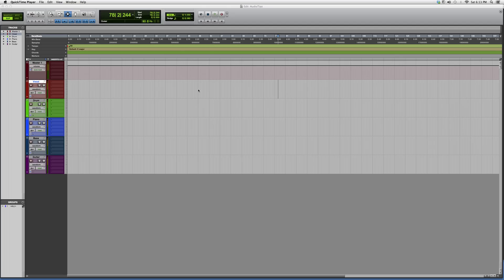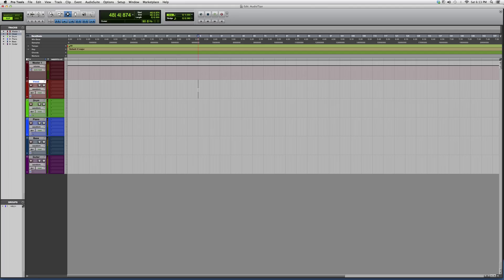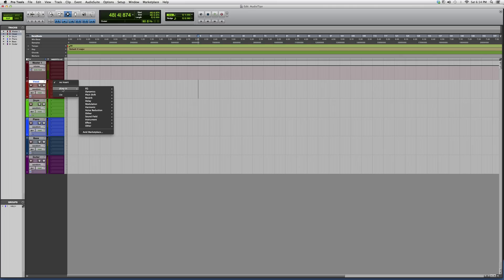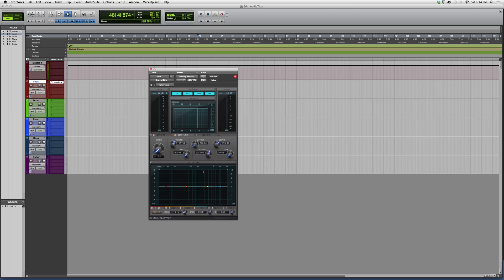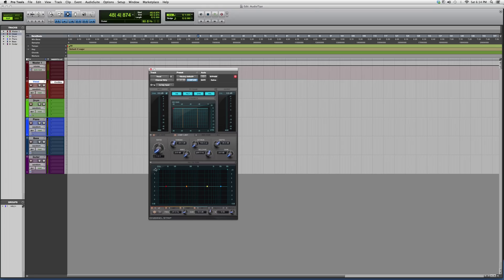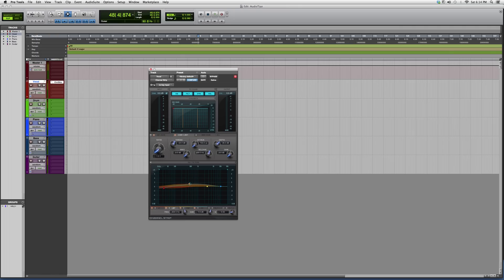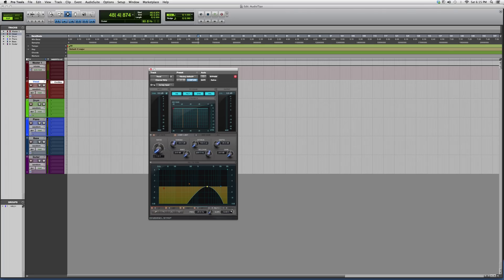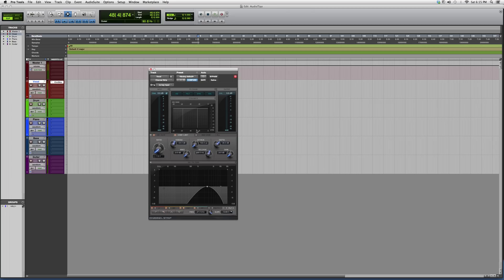367 Waves Channel Strip Plug In Inside Protools